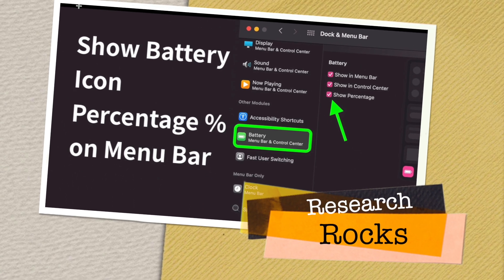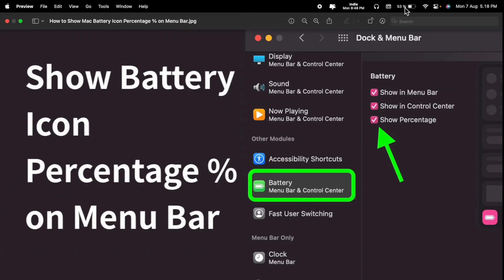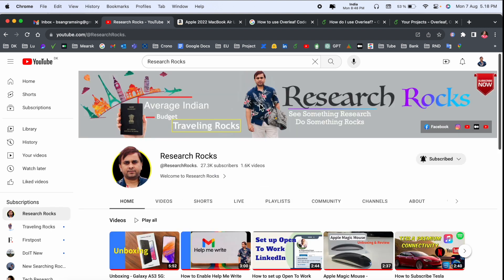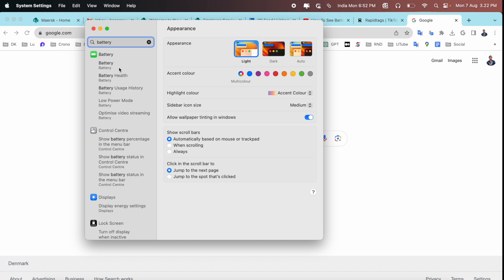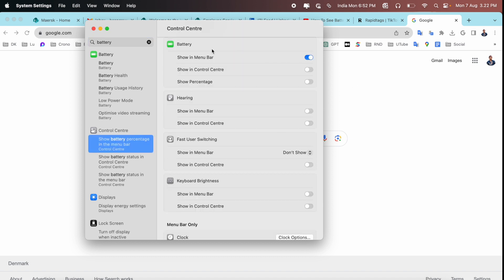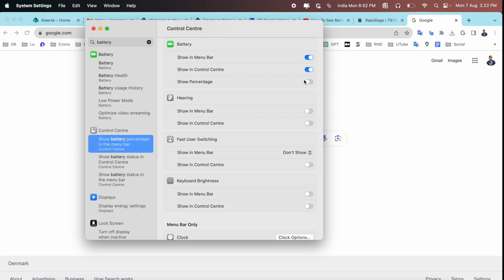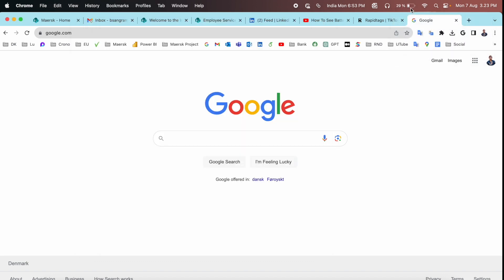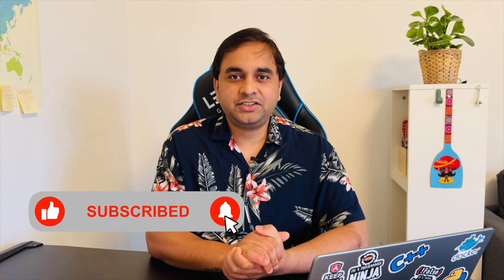How to See Mac Battery Percentage on Menu Bar | Easy MacBook Battery Icon Setup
Learn how to easily display the battery percentage on your MacBook menu bar in this quick and simple tutorial. In just a few steps, you'll be able to see the exact battery percentage at a glance, ensuring you never run low on power unexpectedly. Whether you're working on your MacBook at home, in the office, or on the go, this feature will help you stay on top of your battery life. Watch now to unlock this handy Mac feature!